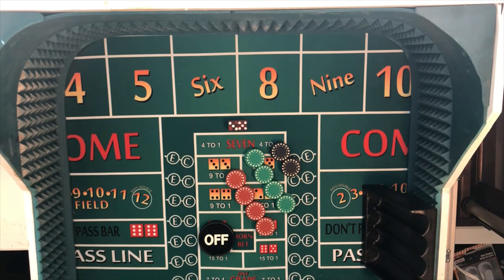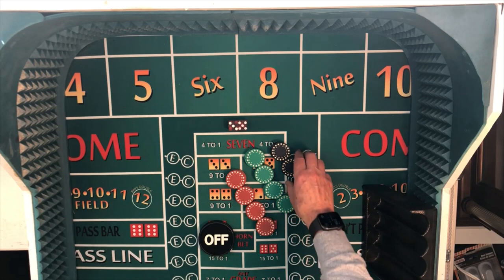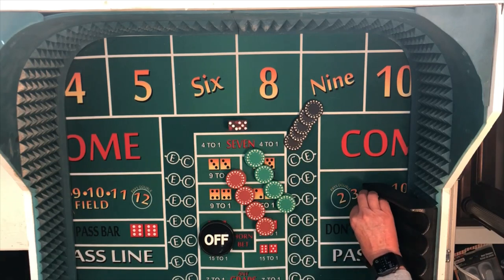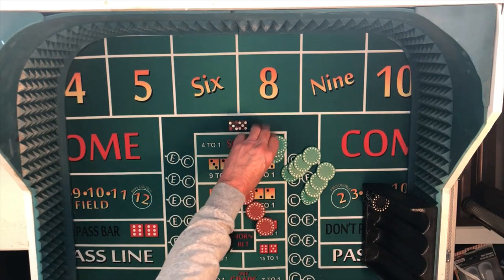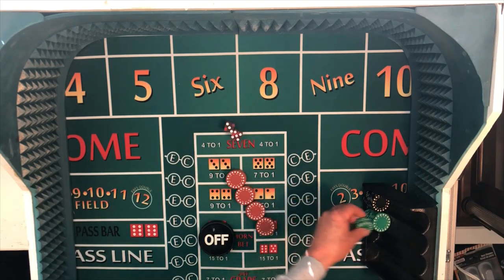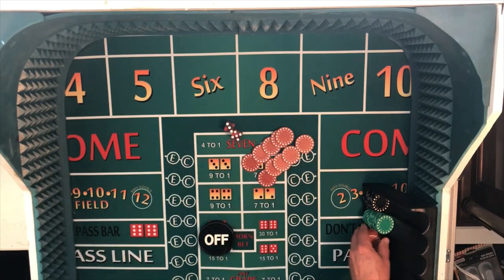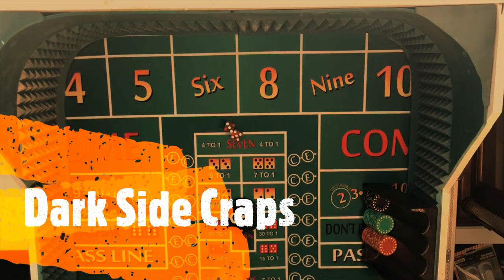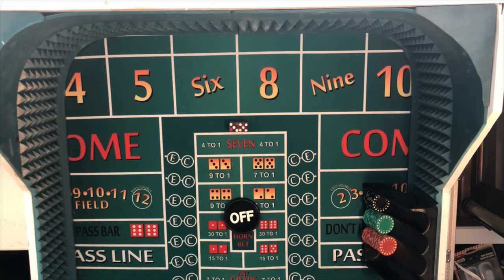Dark Side Craps- Using the Dark Side For Protection. Session 1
The Professor discusses using the dark side as an addition to your strategy.